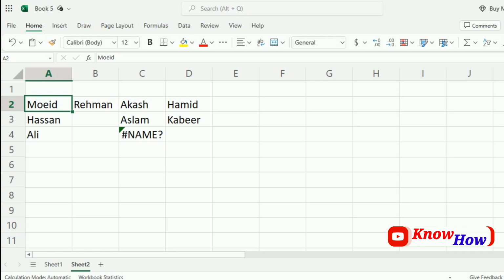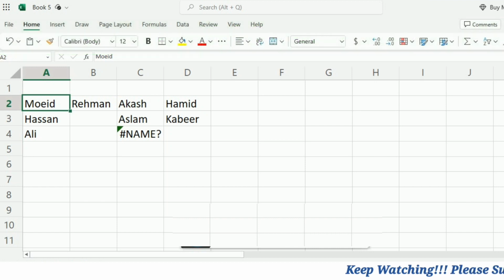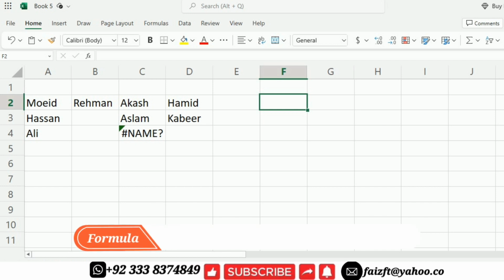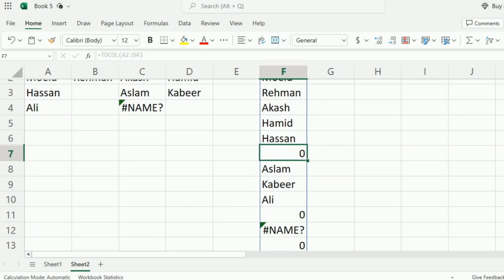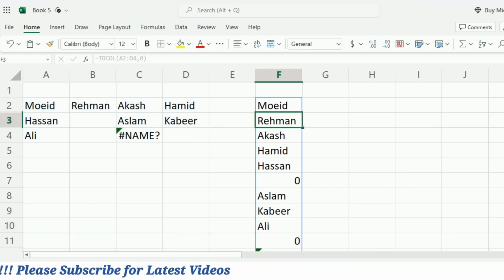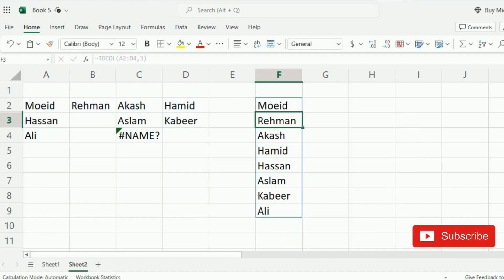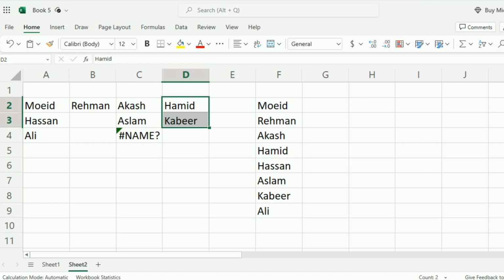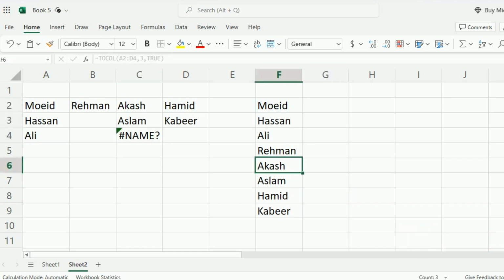Mastering Excel Formulas: Powerful TOCOL Function in Excel │ New Excel Formulas and Functions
Unlock the full potential of Excel formulas with the powerful TOCOL function! In this tutorial, we delve into the TOCOL function in Excel and its role in efficient data management. Discover how to non-contigious data into a single column. We will explore its syntax, practical example and learn about various arguments in this TOCOL function. From step-by-step instructions to practical examples, we guide you through harnessing the power of the TOCOL function for data management. Enhance your Excel skills and gain valuable insights from your data by learning this wonderful excel formula. Join us and master the TOCOL function with knowHow.